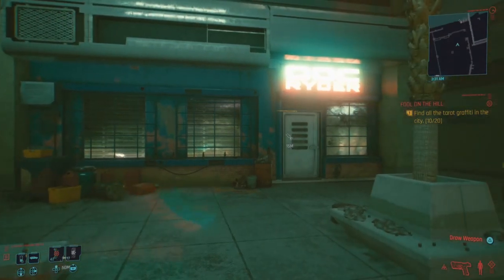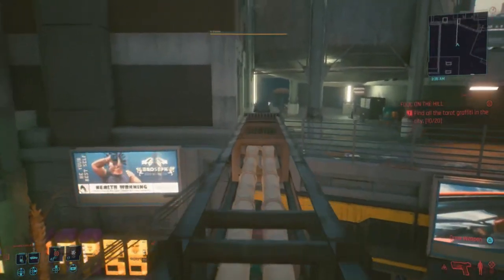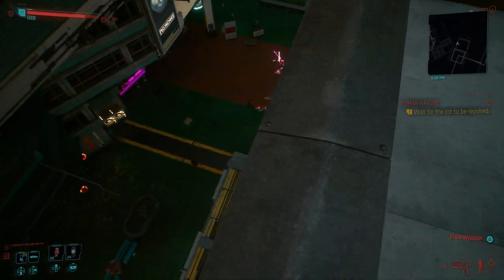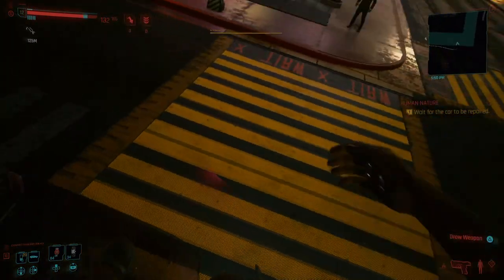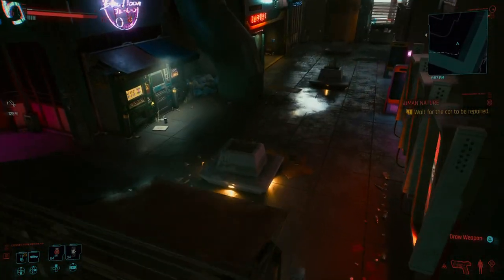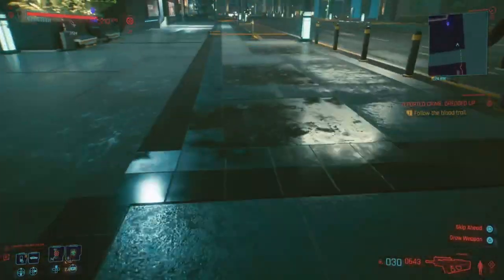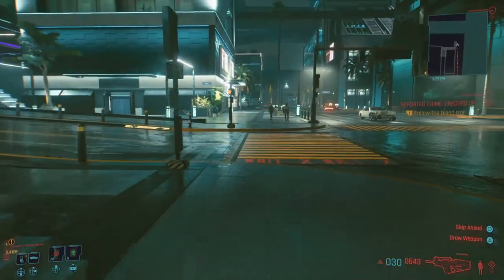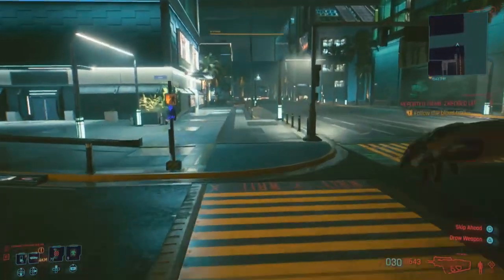Cyberpunk 2077 - All Leg Upgrades, Demonstration and Testing, Hover Jump, Double Jump, Charge Jump!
I had to start a fresh save to get the option back to purchase the Hover Jump Upgrade, as it turns out you can lock yourself from buying it.
I did say Hover Jump costs 7500 Eddies, add a zero.

0:00 - Double Jump
0:40 - Charged Jump
1:27 - Hover Jump (Falling with style)
3:30 - Can Hover Jump Save You?
4:05 - Hover Jump (Distance Test)
5:18 - Hover Jump Location
6:16 - Charged & Double Jump Testing
8:33 - Cannot execute Double Jump (Long Fall)